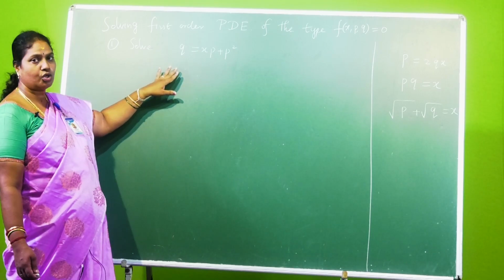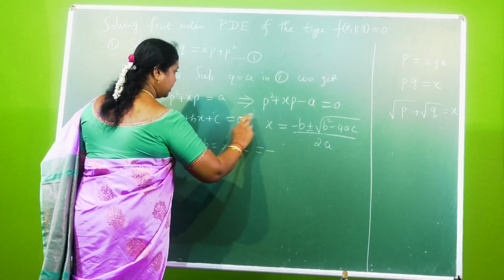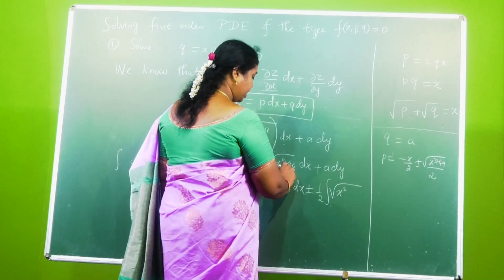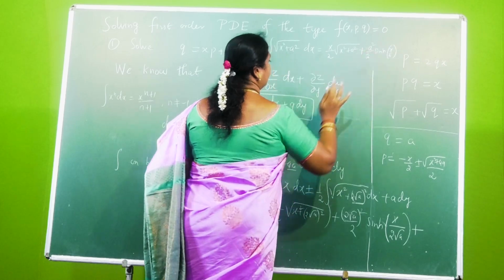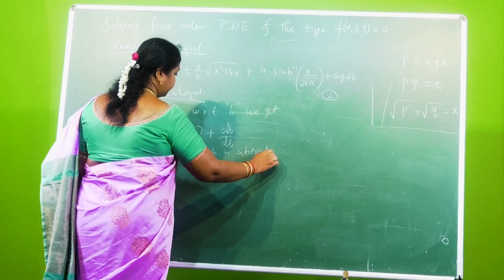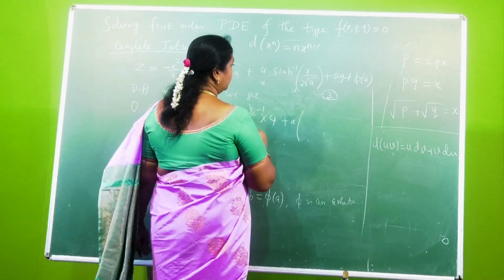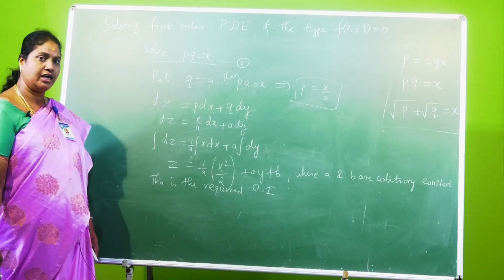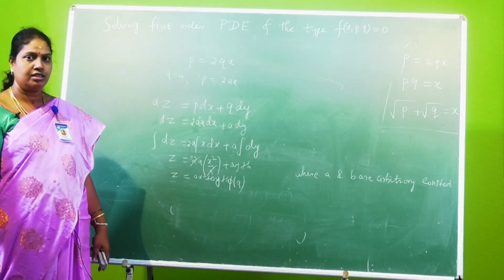FIRST ORDER PARTIAL DIFFERENTIONAL EQUATION - II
LECTURED BY,
Dr.M.PRABHAVATHY,
NAGAPATTINAM.